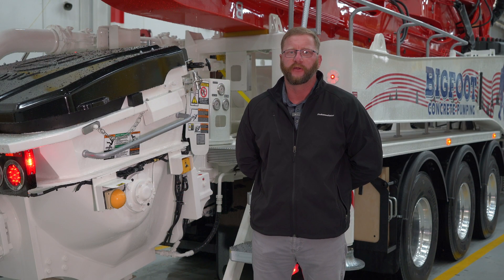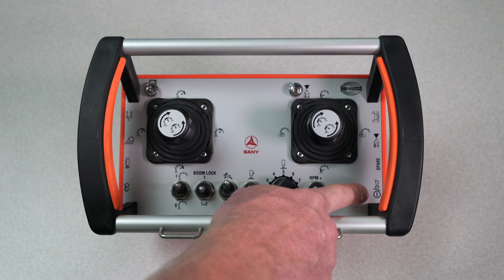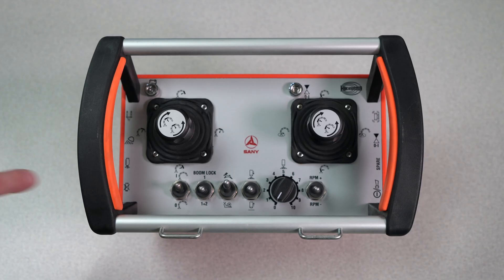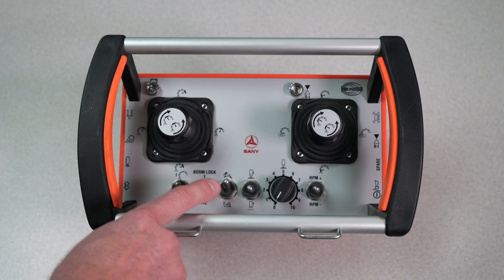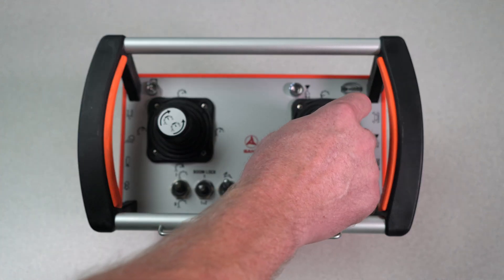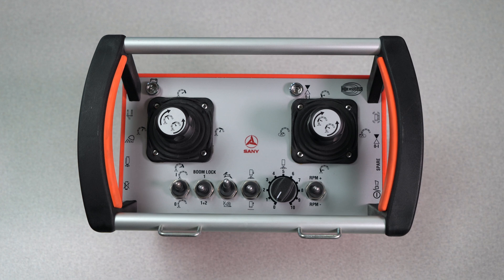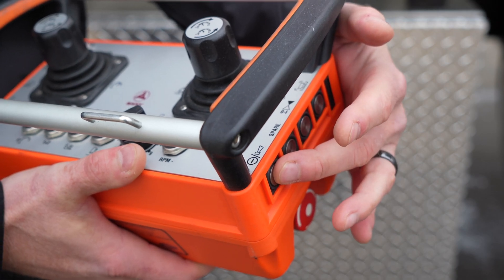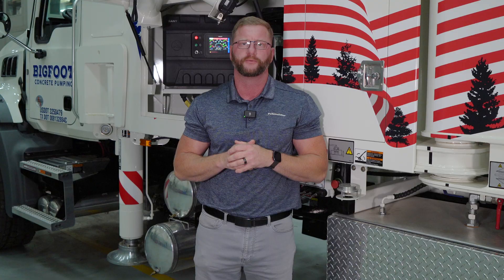SANY Boom Pump | HBC Radio Navigation | Quick Start Video Series | Putzmeister Academy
In this video we demonstrate how to navigate the HBC radio remote on a SANY boom pump.

Produced by the Putzmeister Academy in Racine, Wisconsin